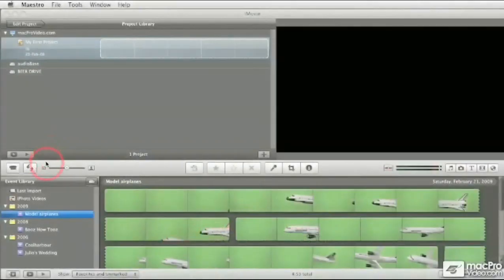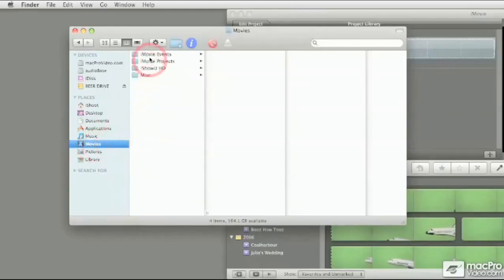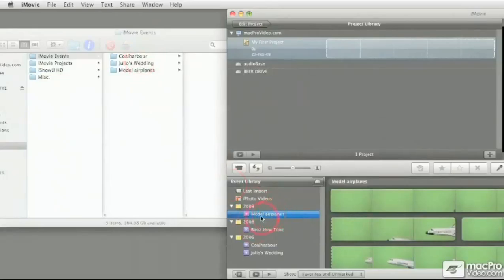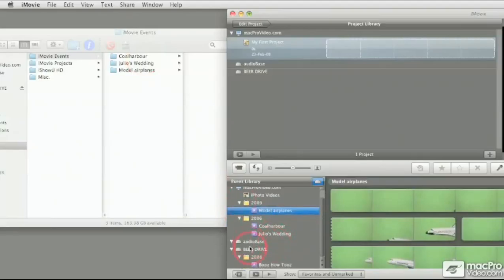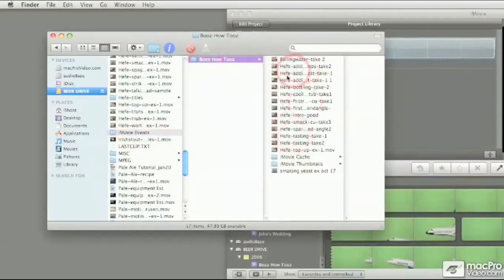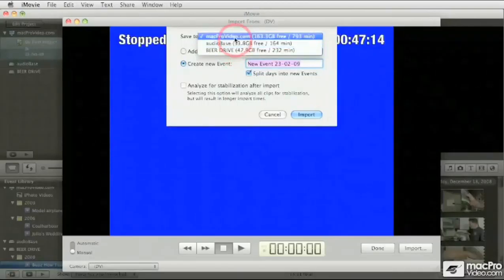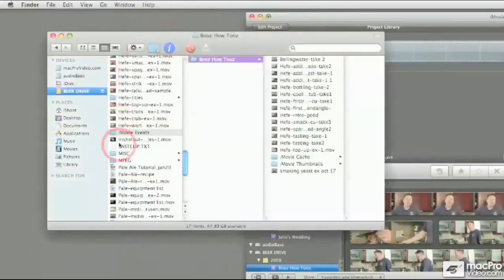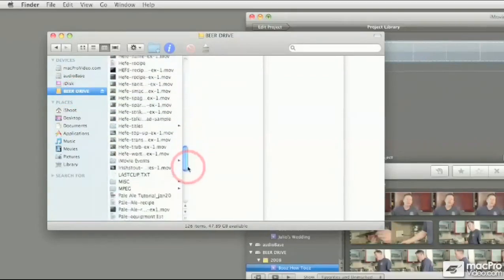Where do my captures go?